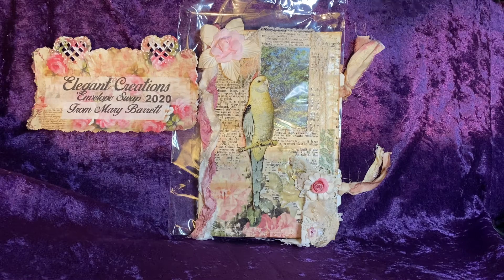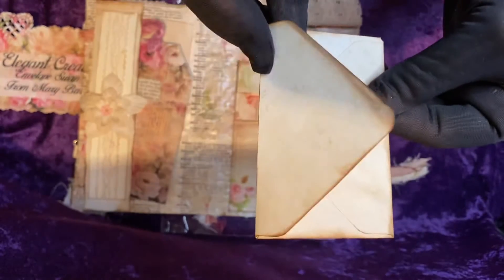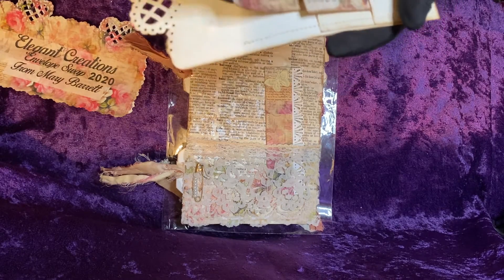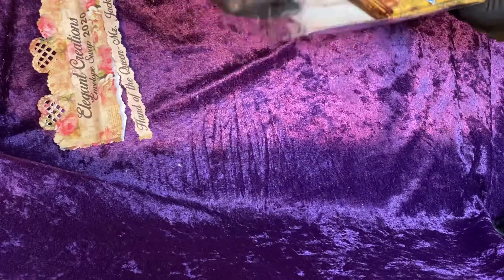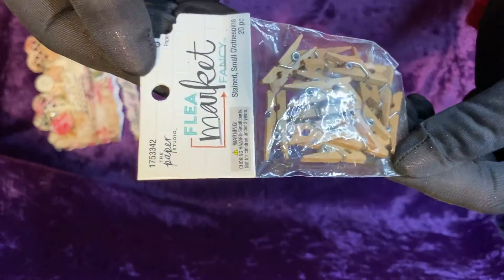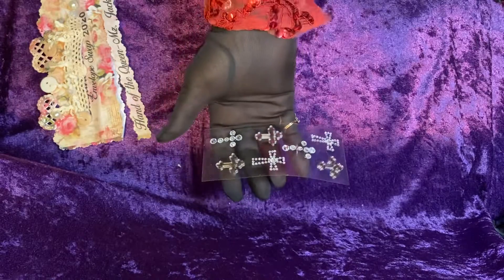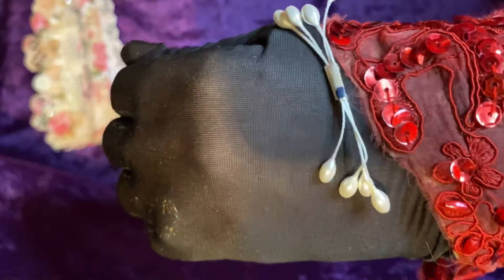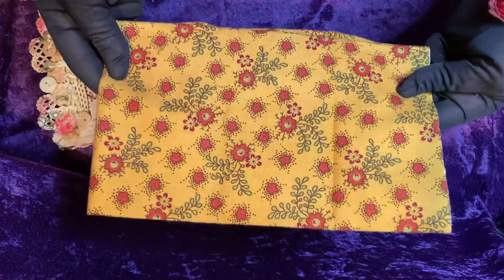🎬 2 - ELEGANTCREATIONS GIFT PACK KIT WON - NOT FOR KIDS UNDER AGE 13 PER COPPA & FTC ACTS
Much Love and Many Thanks Sharon for your over generous gifts! 💜👸🏽